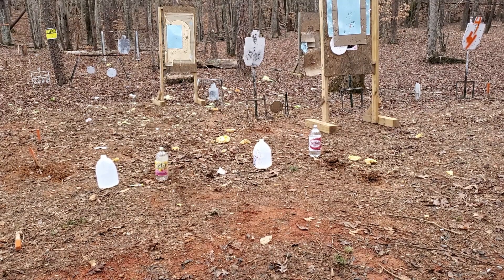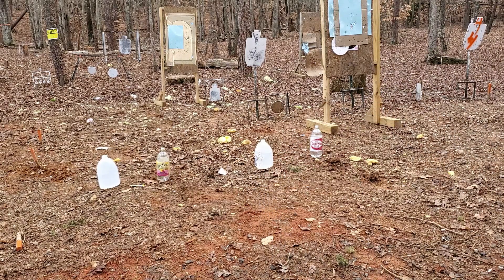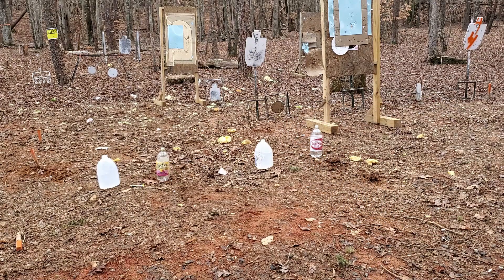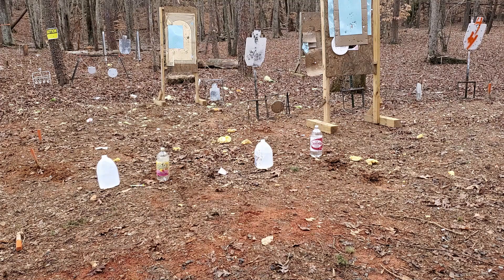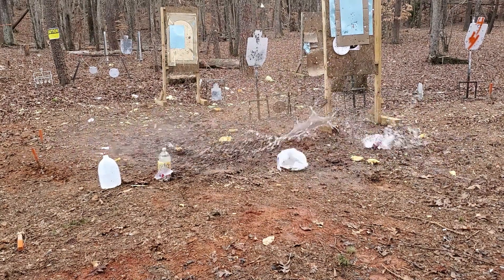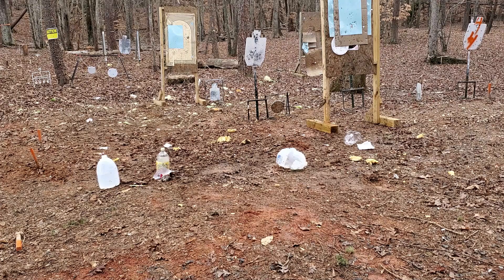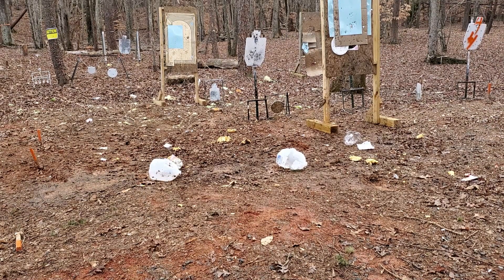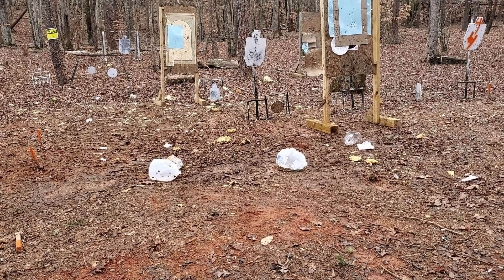Extra fun: 45 colt +P vs 12 ga buckshot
We had a few test rounds left over and a few water jugs left over.  Just wanted to shoot some stuff.

45 Colt +P loads vs. 12 ga 00 buck.

Just fun to shoot stuff and see it blow up.

Shooting done by a professional on a closed private range.